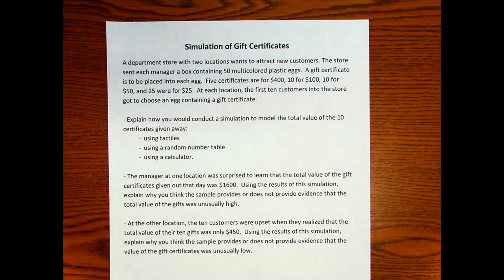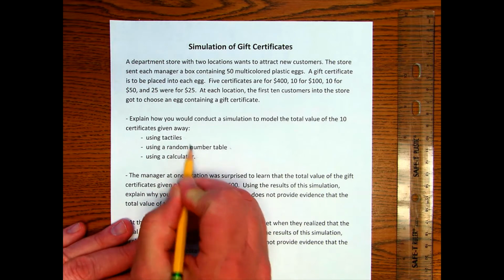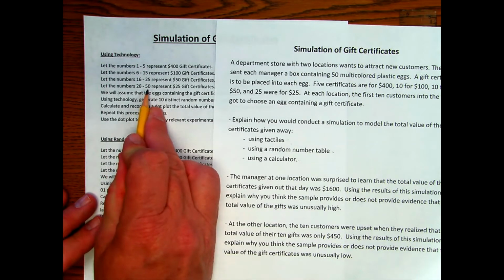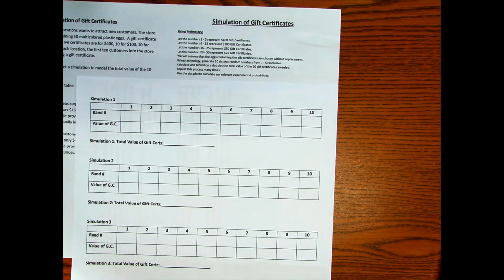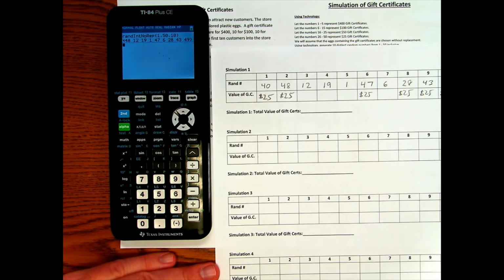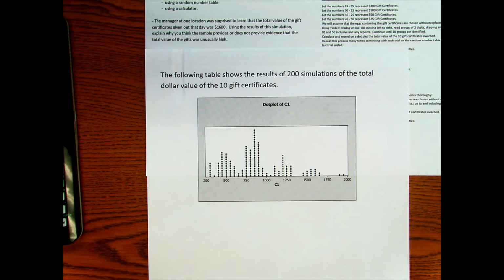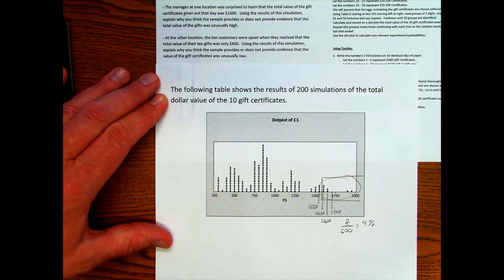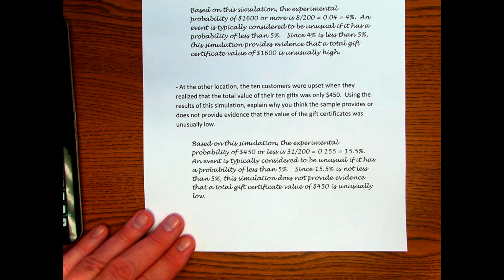AP Stat Gift Cert Simulation